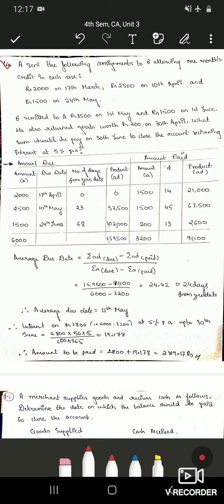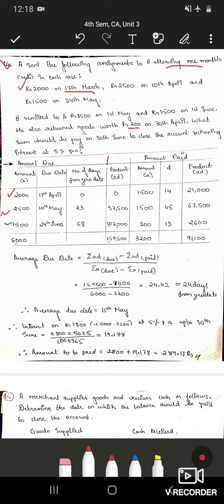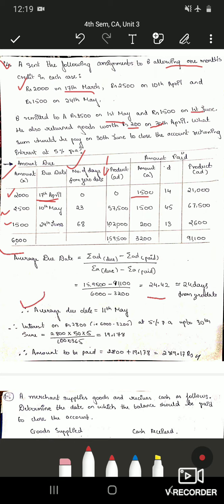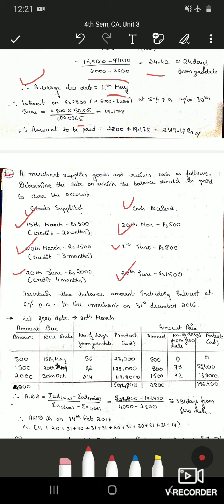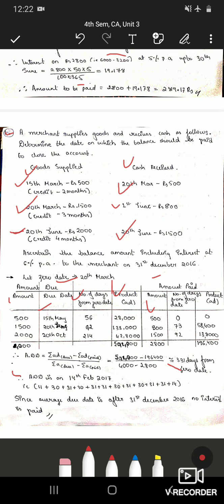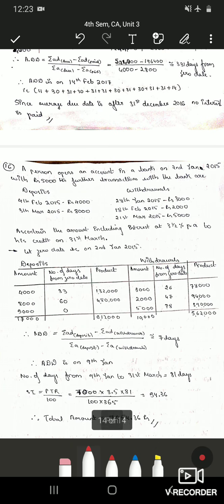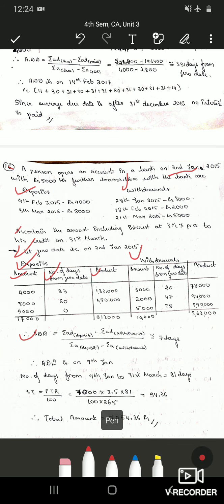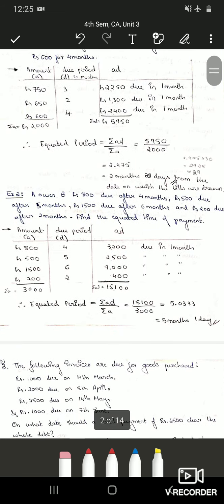4th Sem | Commercial Arithmetic-II | Unit 3 | Lecture No 6 | Problems on Average Due Date